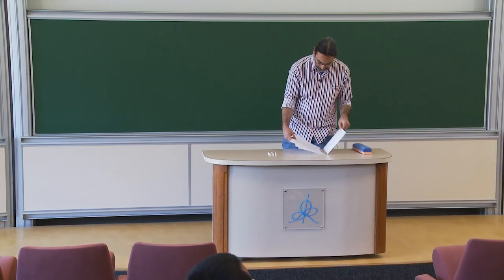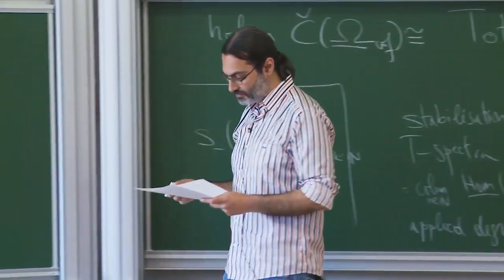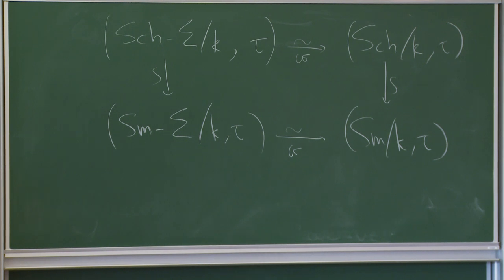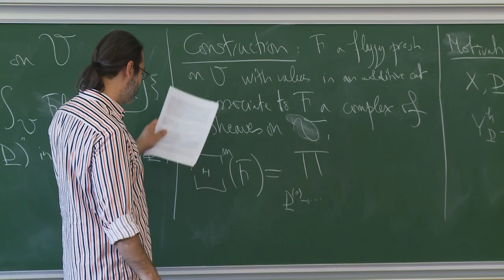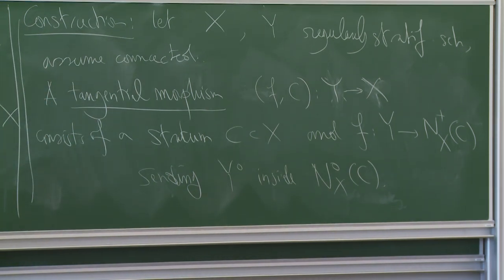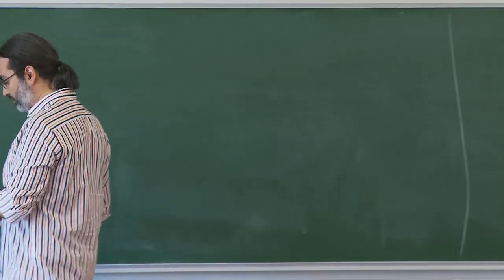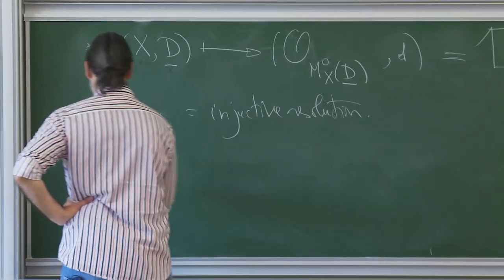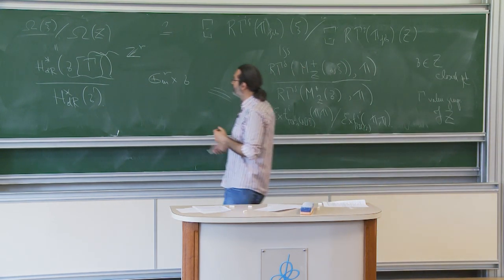Joseph Ayoub - 2/5 Sur la conjecture de conservativité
La conjecture de conservativité affirme qu'un morphisme entre motifs constructibles est un isomorphisme s'il en est ainsi de l'une des ses réalisations classiques (de Rham, ℓ-adique, etc.). Il s'agit d'une conjecture centrale dans la théorie des motifs ayant des conséquences concrètes sur les cycles algébriques.

Dans ce cours, on s'intéresse à la conjecture de conservativité en caractéristique nulle et, plus précisément, pour la réalisation de de Rham. L'objectif est double :

- D'une part, je parlerai de la tentative de preuve annoncée récemment par l'orateur. L'objectif ici est de décrire suffisamment la structure de l'argument afin d'arriver à l'énoncé problématique et de réaliser l'obstacle qui empêche l'argument d'aboutir.

- D'autre part, je parlerai d'une nouvelle stratégie visant à contourner l'énoncé problématique dans l'argument initial.